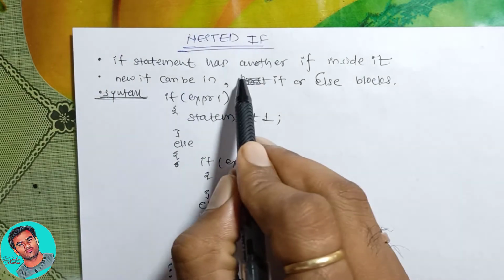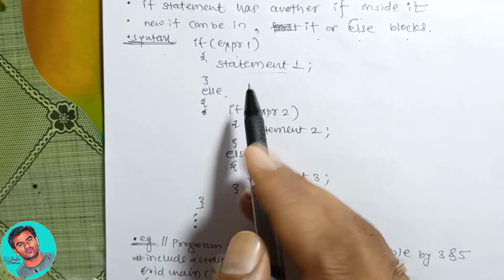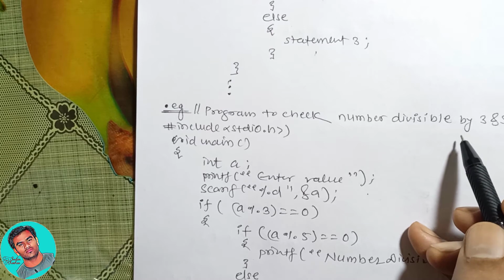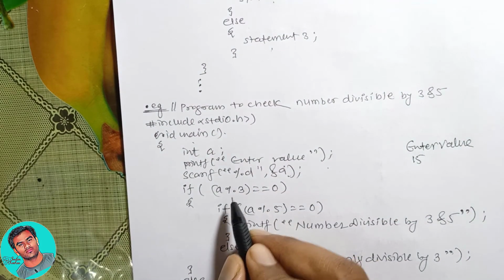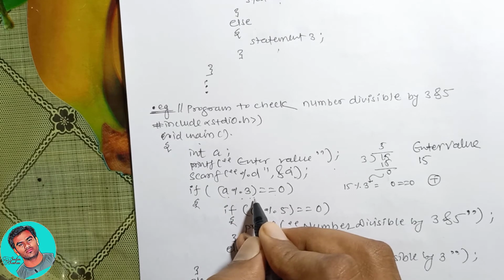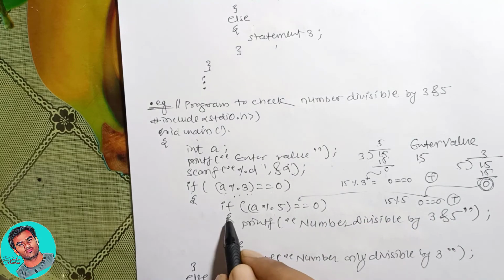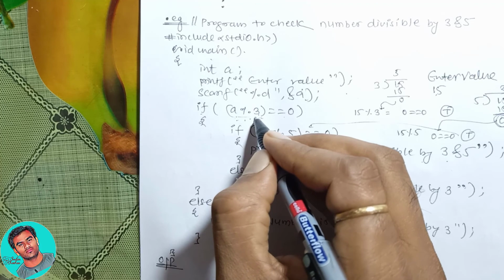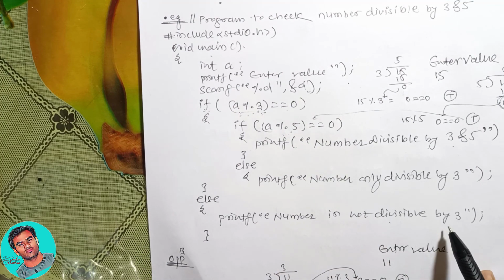3-5| Nested IF ELSE statement | CONDITIONAL STATEMENT IN C PROGRAMMING LANGUAGE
3-5| Nested IF ELSE statement | CONDITIONAL STATEMENT IN C PROGRAMMING LANGUAGE